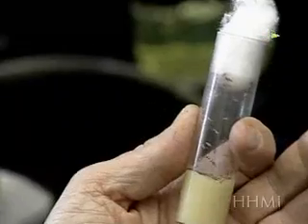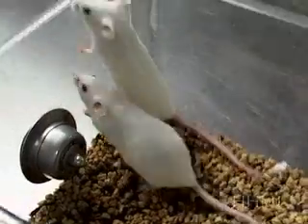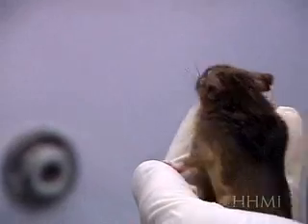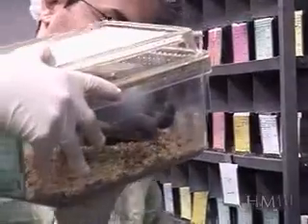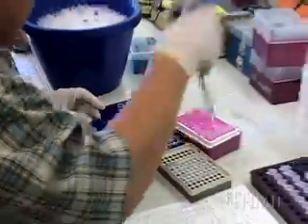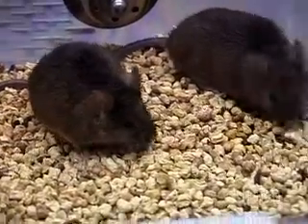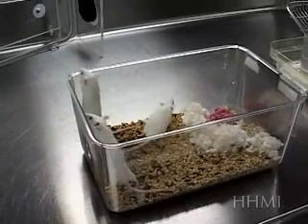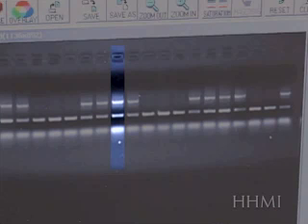The Science of Transgenic Technology Part 1 of 2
This video describes the use of transgenic organisms to study evolutionarily conserved patterns of development and function.

HHMI description:
What do humans, flies, and worms have in common? More than you might think. See how transgenic organisms are engineered, and how they enable researchers to study genetic diseases. Also featured on the HHMI DVD, Learning from Patients: The Science of Medicine, available free from HHMI.